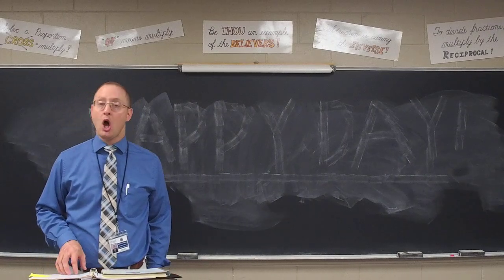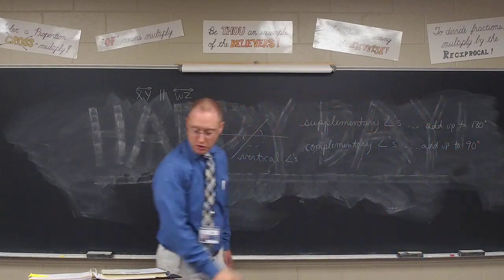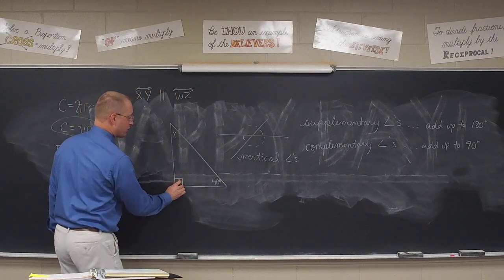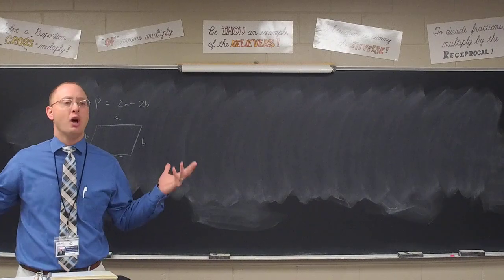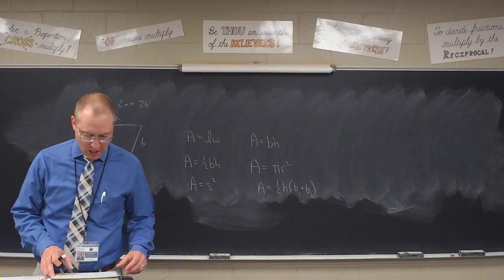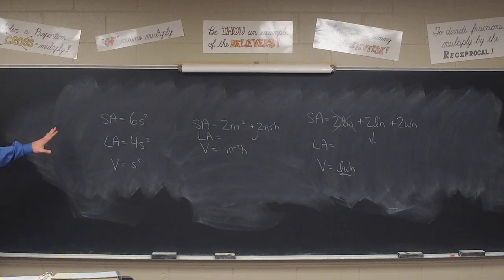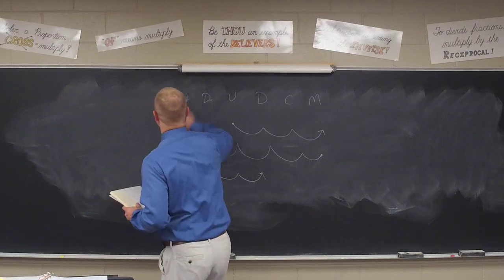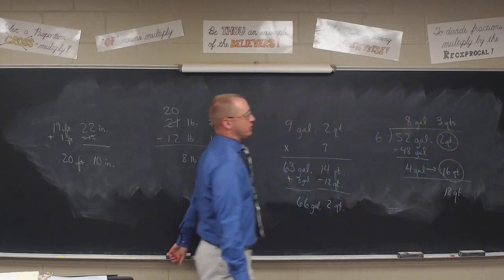Math 7 Lesson 176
Final exam review (geometry, measures)